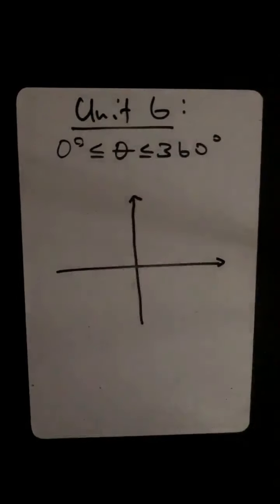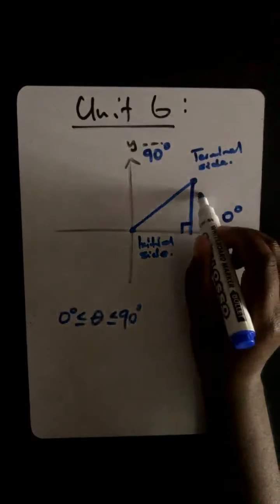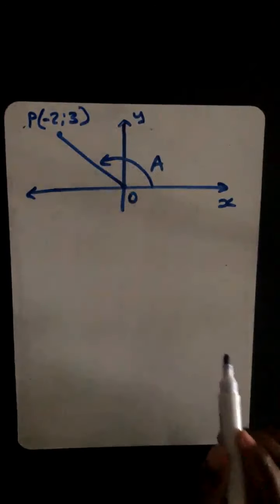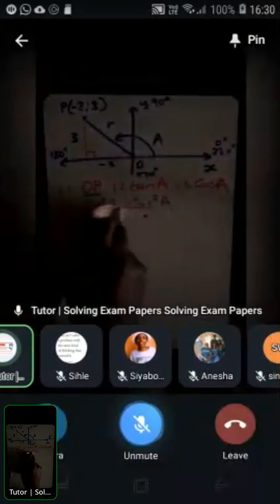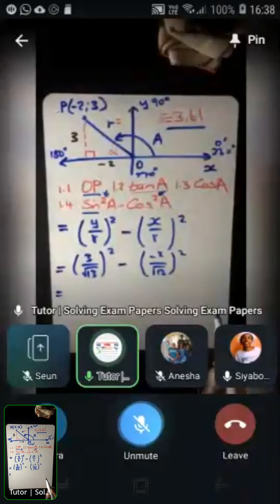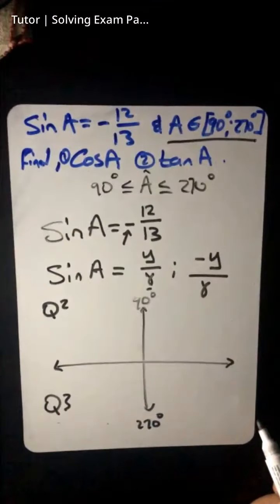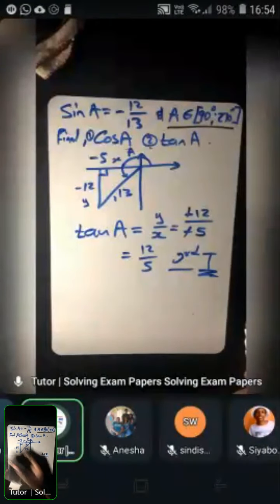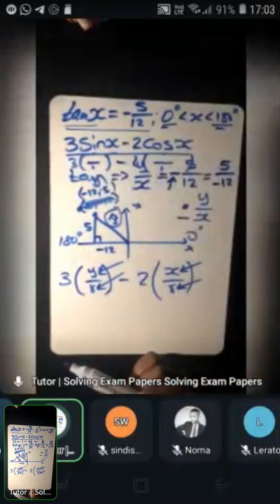Catch 🆙 Part 3️⃣ | Trigonometry | Grd 10, 11 & 12 learners must watch | Best lesson of 2022